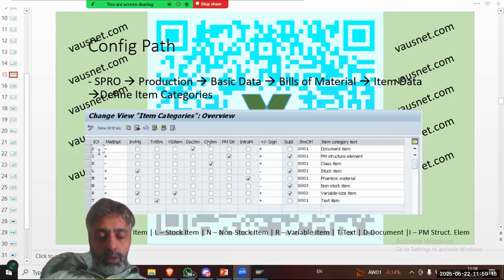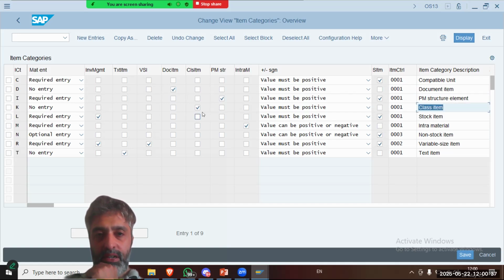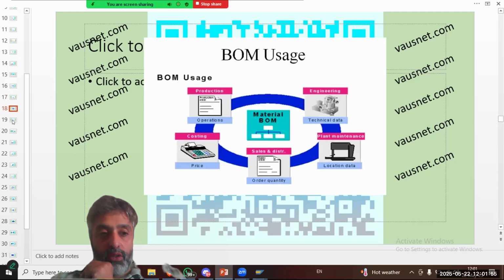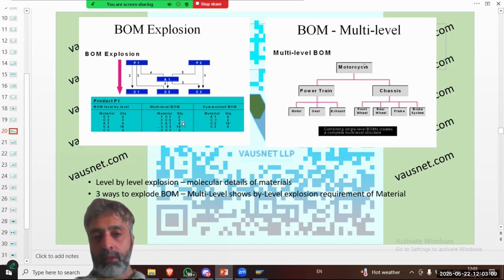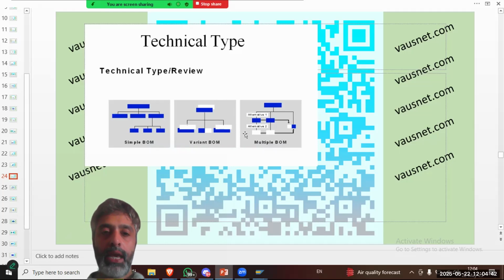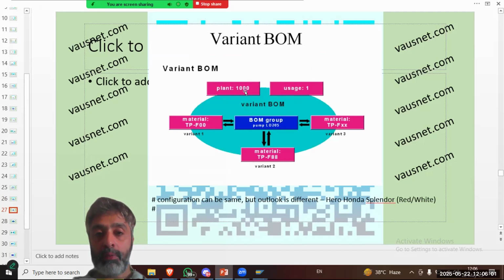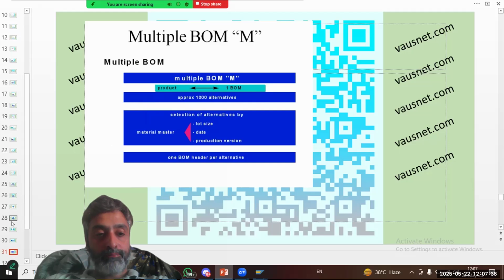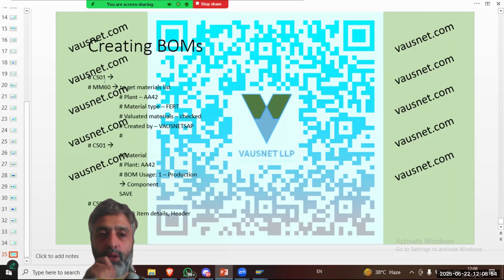SAP PP BOM Types Explained: Variant BOM, Alternate BOM, Recursiveness & Multi-Level Structures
Welcome to another advanced SAP Production Planning (PP) tutorial by VAUSNET!

In this powerful training session, we explore critical concepts in SAP BOM (Bill of Materials) configuration that every ERP professional, PP consultant, and SAP learner must master. This tutorial includes real-time SAP screen navigation and step-by-step guidance on:

🔹 Variant BOMs – When to use and how to configure
🔹 Alternate BOMs – Use cases, comparison, and selection
🔹 Recursive BOMs – Setup and how recursion impacts production
🔹 Multi-Level BOMs – BOM hierarchy and nesting
🔹 Item Category Configuration in BOMs – Real-world impact on production planning

Whether you're a beginner in SAP PP or a seasoned consultant looking to fine-tune your knowledge, this video will help you level up your BOM configuration skills.

✅ What You’ll Learn:

Differences between Variant and Alternate BOMs

How BOM Recursiveness works and when it’s needed

Multi-level BOM setup for complex manufacturing

Item categories: key to controlling BOM behavior in SAP

📌 Ideal for:
✔️ SAP PP Consultants
✔️ ERP Implementers
✔️ Functional SAP Trainees
✔️ SAP End Users & Power Users

💬 Drop your questions in the comments – we respond to every learner.